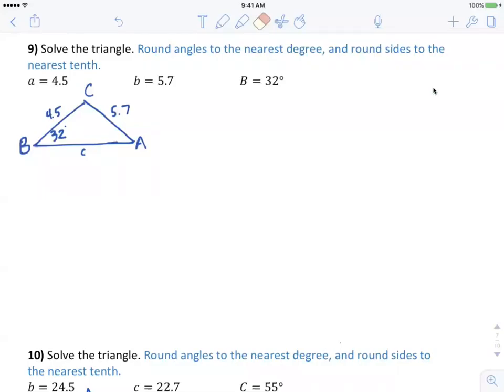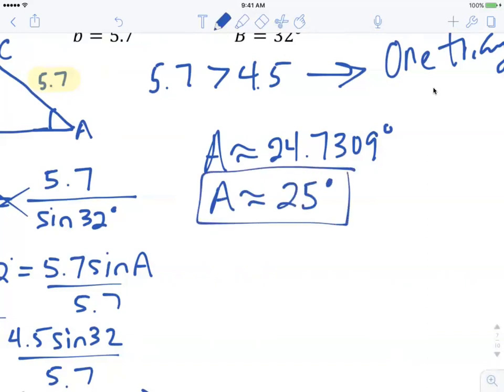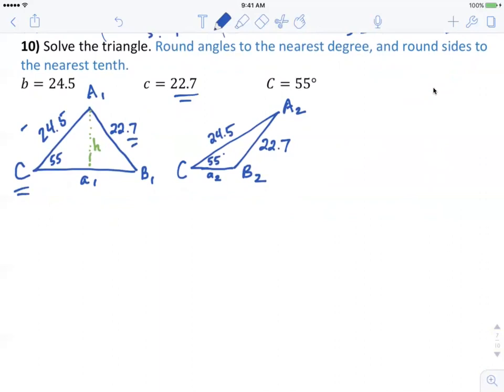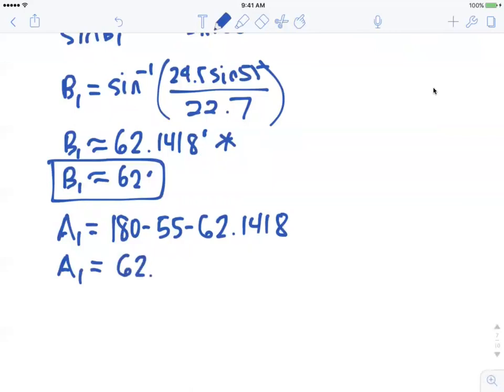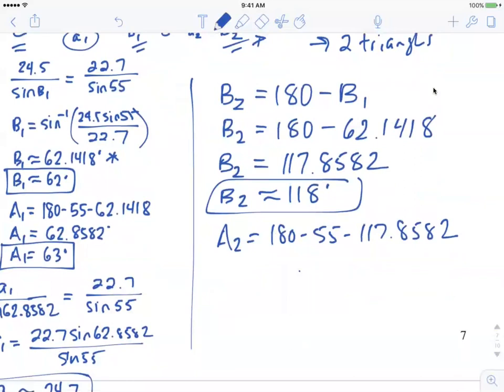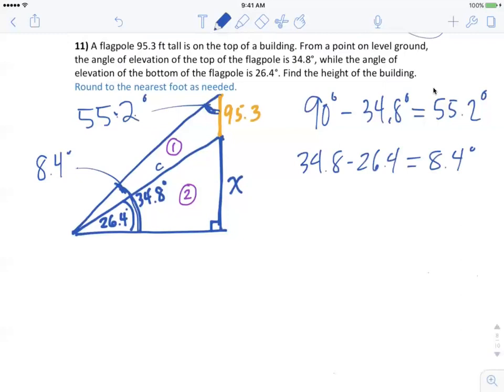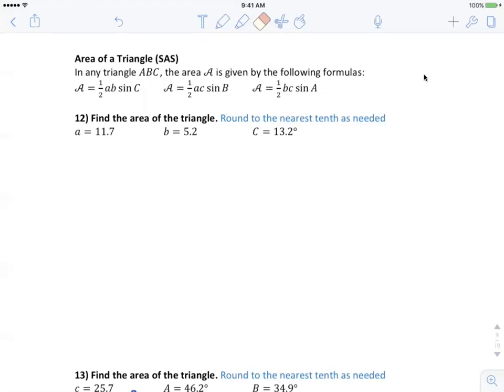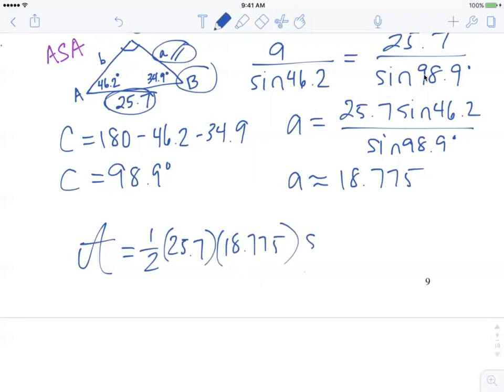Mr. H's MATH 373: 8.1 Notes Pages 7-9